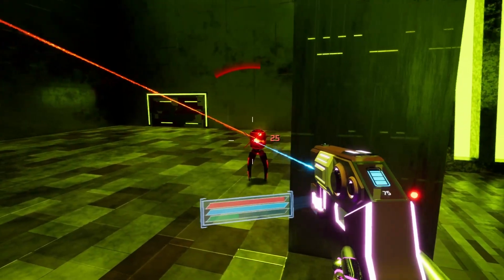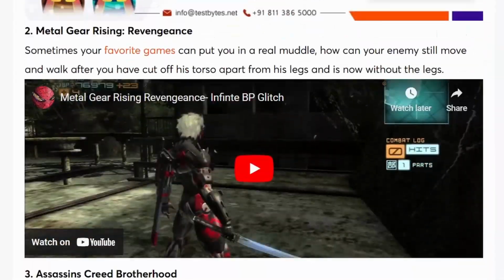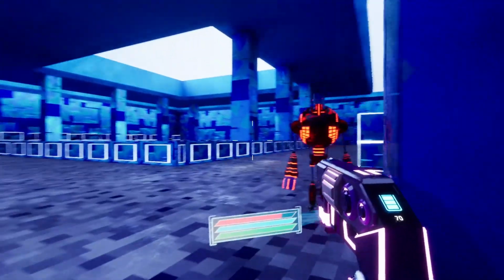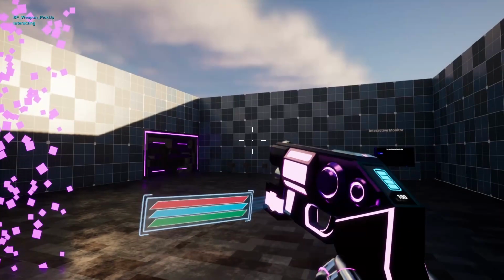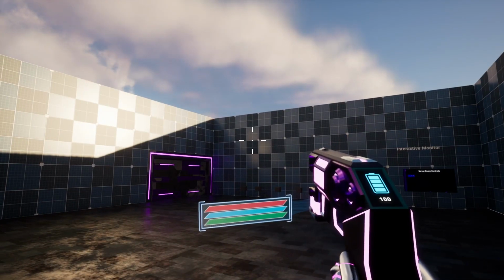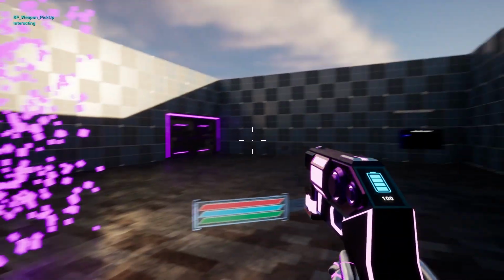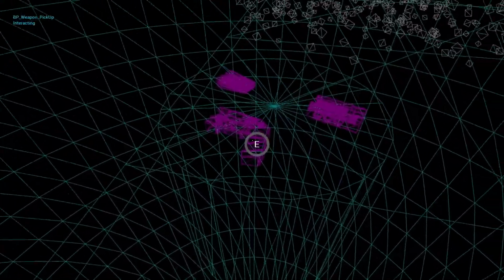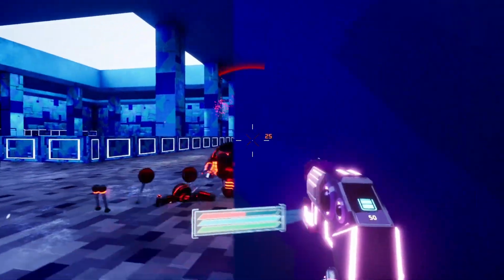What about Bugs Devlog #28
I.H.A.S - psychological sci-fi FPS

You’re a person who’s confused in life and just lost inside themselves

Now your mission is to go through all the doors and dark corridors of your consciousness, survive and find the exit to the real world

Behind every door, there will be a memory of the past

After the flashback, dark robot ghosts appear and they will try to kill you

You will face up with a lot of obstacles, but if you are able to go through this you will get what you want

That’s my first project in Unreal Engine and I will appreciate it if you get some feedback and advice if you are a game developer